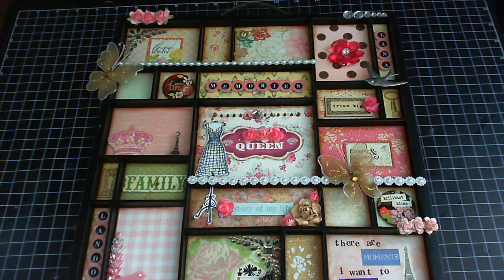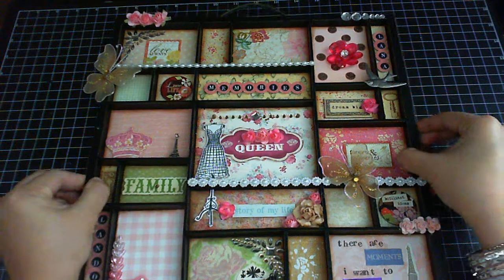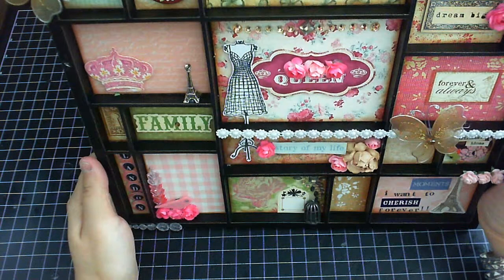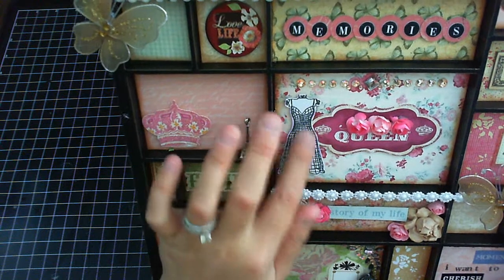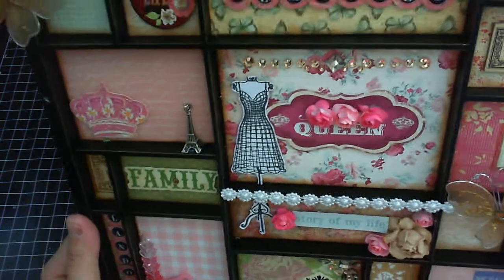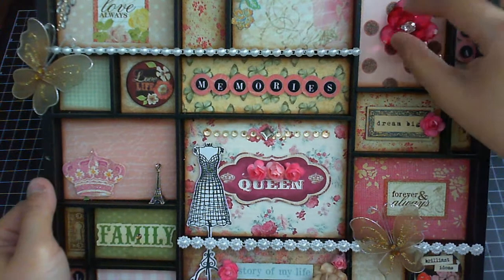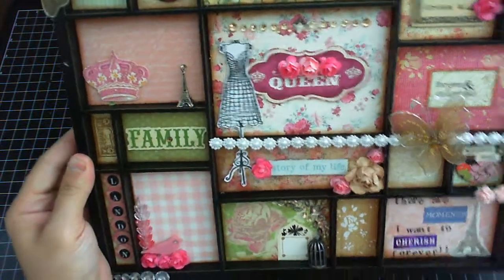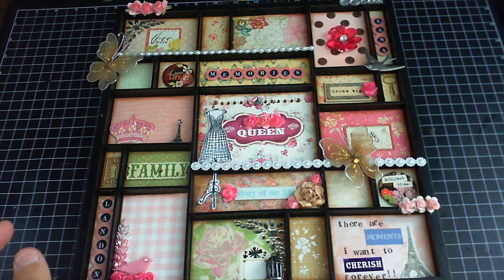Shadow box tray of my favorite things!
I create this shadow box tray from hobby lobby! All my favorite things are on this tray. Sorry for the background, my kids want to be in the video too! LOL